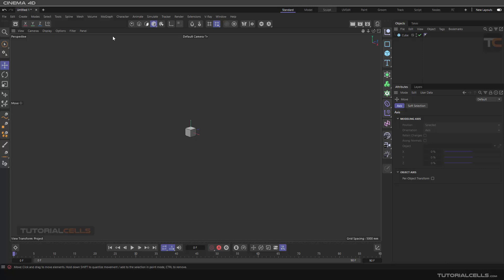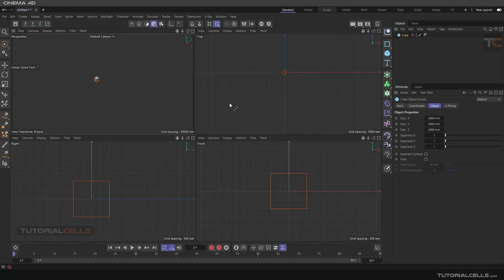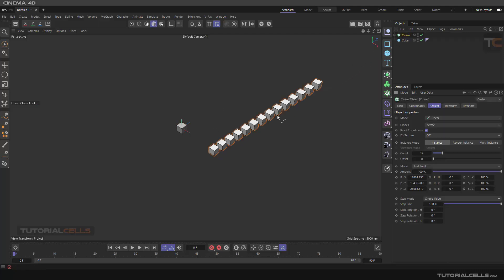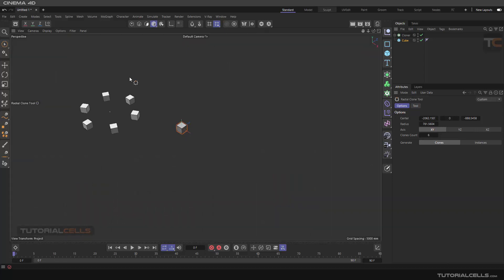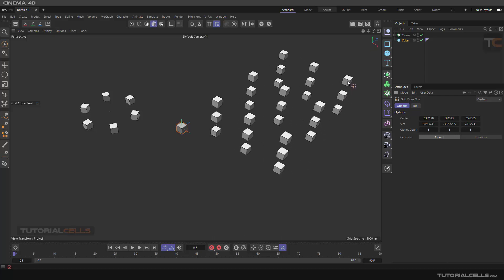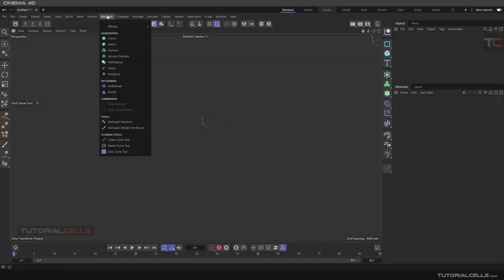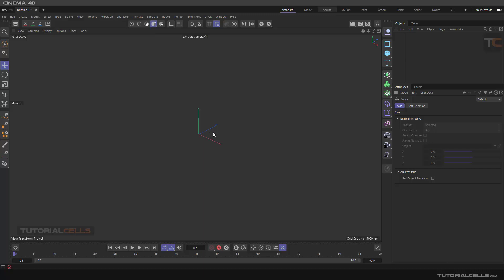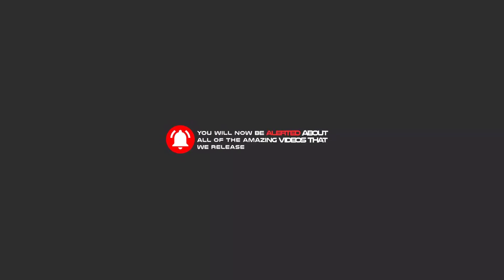0208. cloning tools ( linear clone, radial clone, grid clone ) in cinema 4d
cloning tools in mograph menu